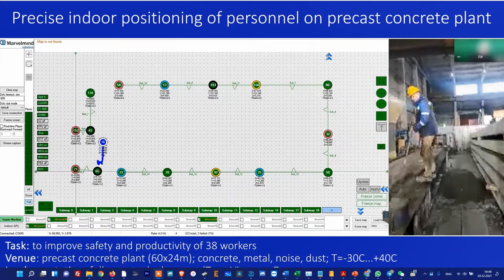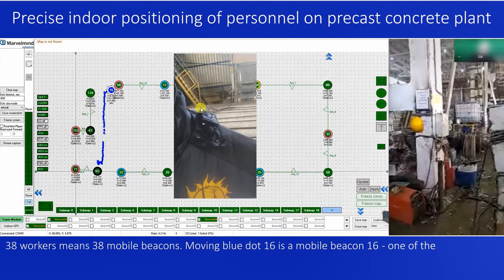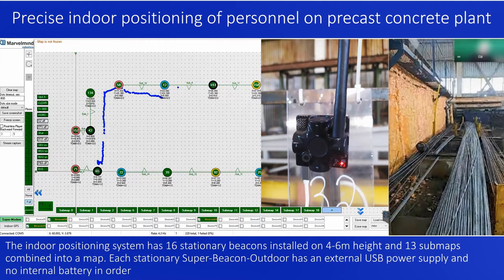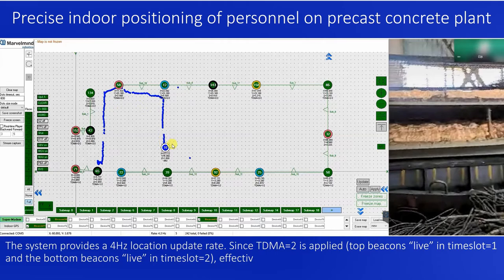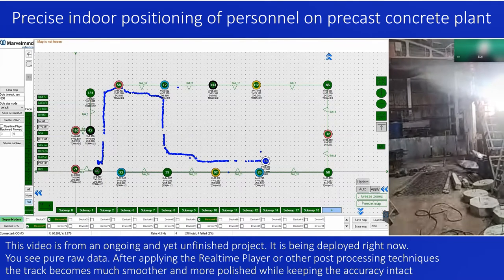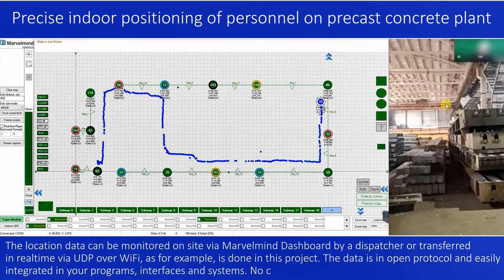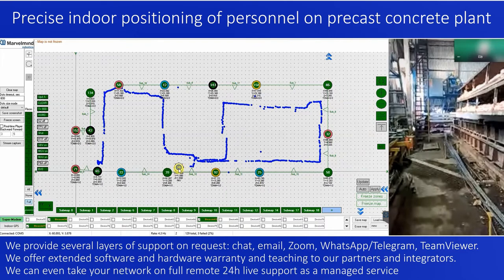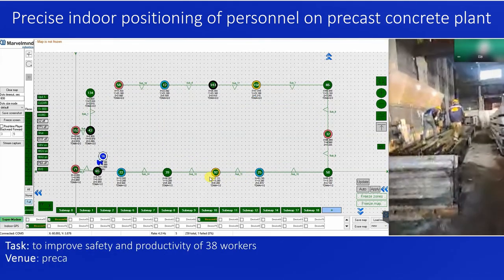Detailed comments and explanations to video: "Live tracking: precise indoor positioning ..."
[0:00] Case description
[0:32] Example of tracking gap and explanation
[3:14] How the mobile beacons must be worn
[5:51] How to place stationary beacons properly
[5:59] Example of tracking jump and explanation
[7:24] Potential reasons for the mobile beacons to be appeared "stuck"
[8:53] Jump due to incomplete alignment of submaps
[9:57] Example of a tracking jump and explanation
[11:08] Example of environment
[13:05] Example of a jump with an unclear reason
[15:18] Example of another slight misalignment between submaps
[16:23] Example of very tough environment for any tracking technology
[17:33] Guidance how to place the stationary beacons
[19:21] Example of a jump and the reasons for that
[20:25] Example of gaps and jumps and explanations
[22:31] Detailed advice on how to place stationary beacons and why